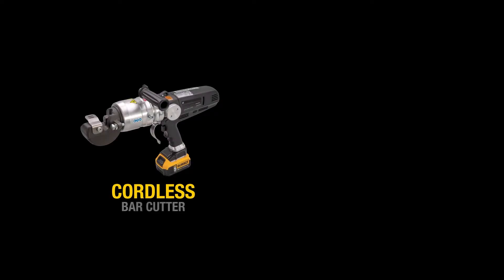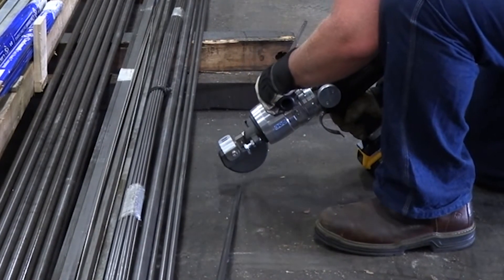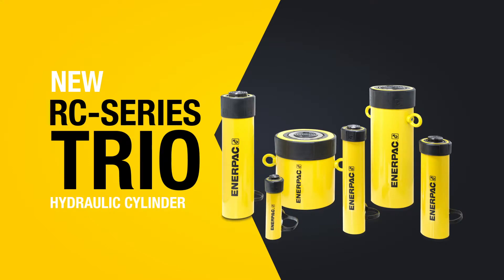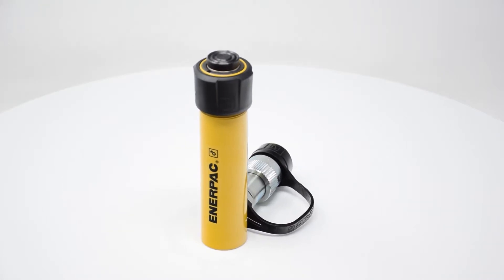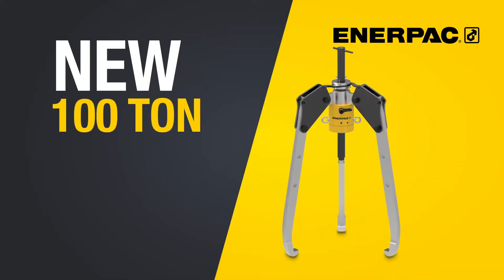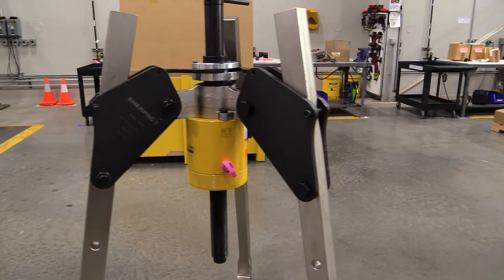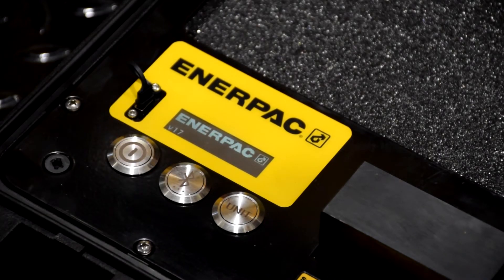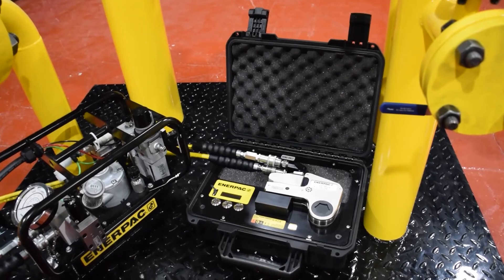Hydraulic Tool Innovations | Enerpac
Welcome to the latest edition of Enerpac Innovations! Find out about the latest additions which include the 100 ton hydraulic puller, cordless bar cutter, New RC Series Hydraulic Cylinders, and the Safety Torque Calibration Checker.